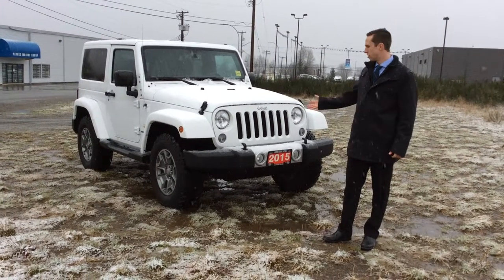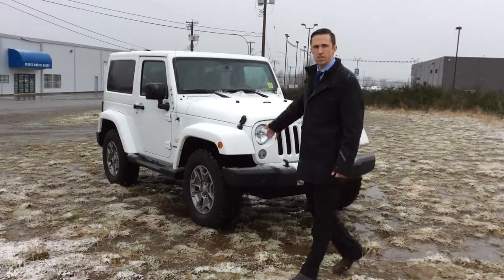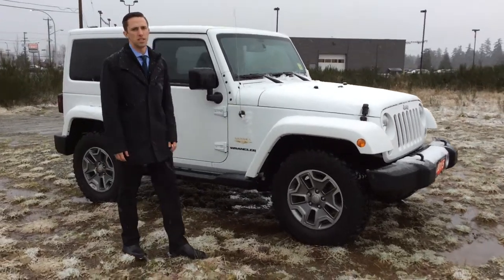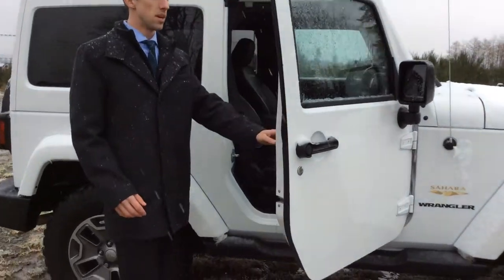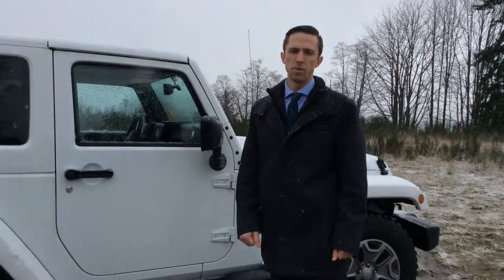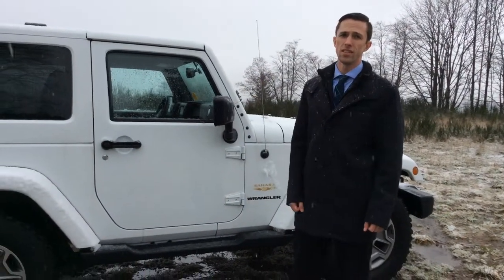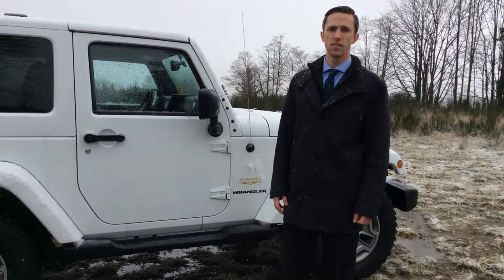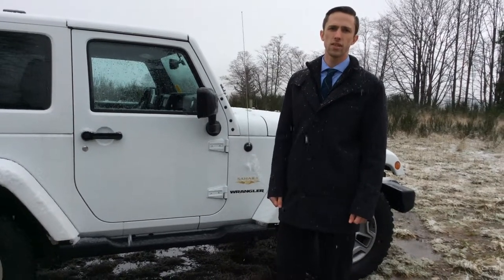2015 Jeep Wrangler Sahara Walk-around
Russell takes a look at the pre-owned 2015 Jeep Wrangler!